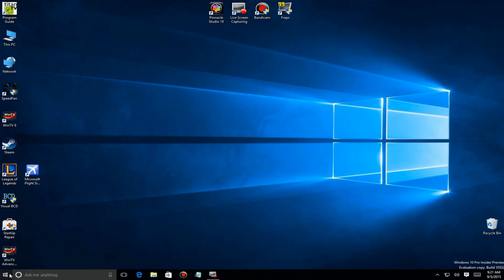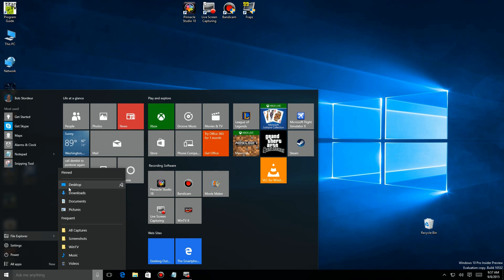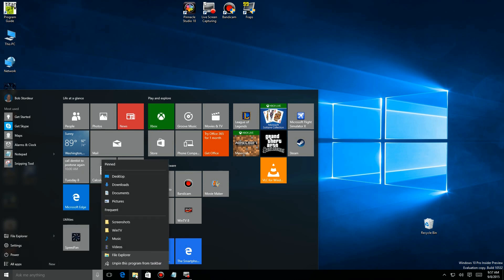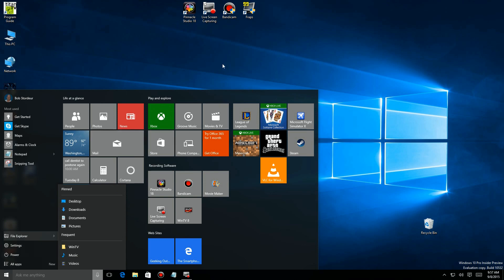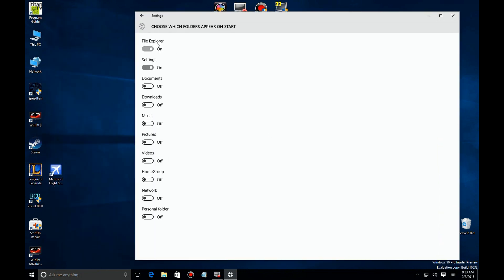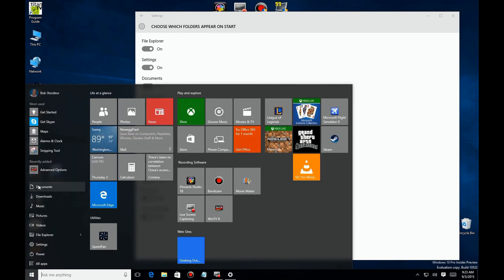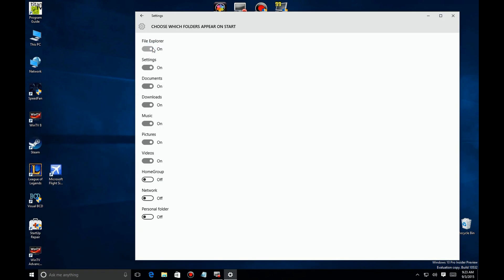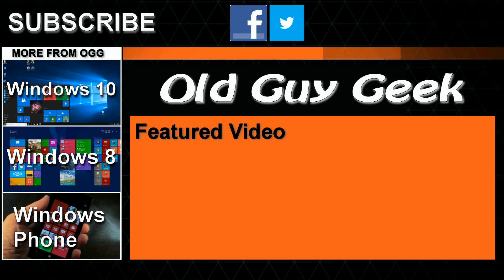Windows 10 Add Default Folders to Start Menu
In Windows 10, you can configure the Start Menu to display certain default folders.  This way you can use that extra blank space in the middle of the left column on the Start Menu.  An easy way to get to your default folders without having to click on your File Explorer first.

It's just another nice customization available to you in Windows 10